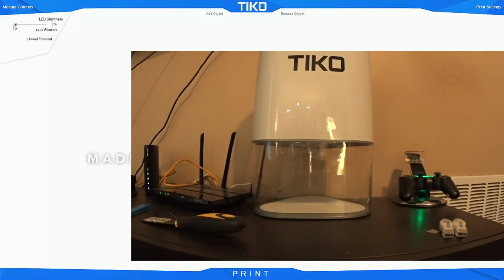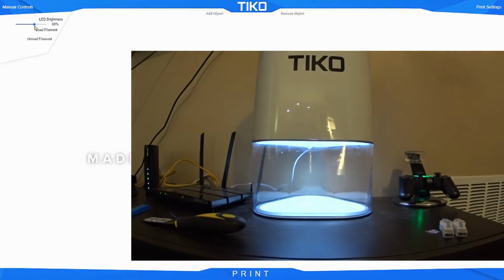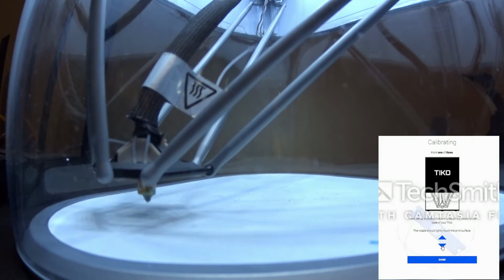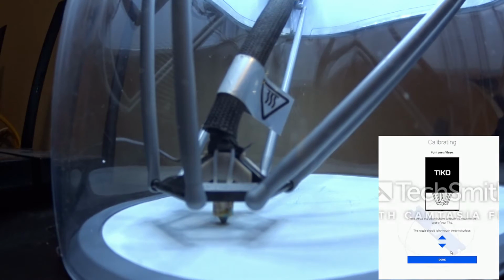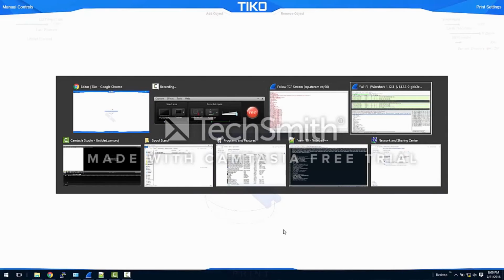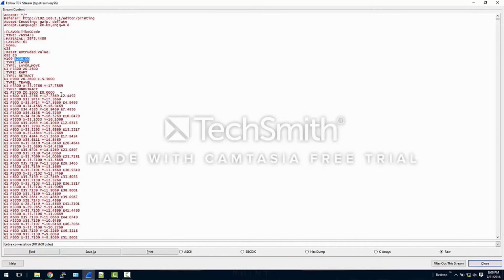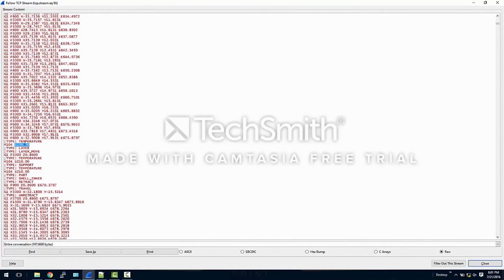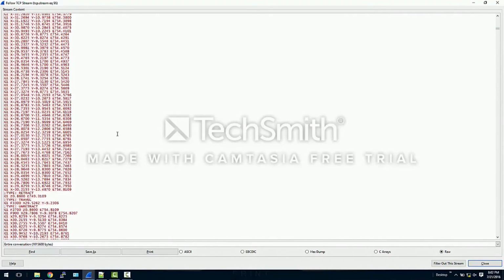Beta Early Bird - Tiko 3d Software Overview with G-Code Example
VIDEO ENDS AT ABOUT 13 MIN THIS IS NOT 27 MIN LONG.  Something happened with the export of the video.

A quick video going over the TIKO 3d WIT software that you get when directly connecting to the TIKO's access point.

Currently this is the only method of connecting to the TIKO since the TIKO is configured with a static IP address of 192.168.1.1 that we are currently unable to change.

I cover the basics of the interface as well as the auto bed leveling (i woudn't recommend using it) and the process of manually leveling the bed.

Lightworks is what I used to edit the videos and create the picture in picture and added some weird things to the audio.

Gcode link that I grabbed from Wireshark since we can now use custom slicers.

I will be trying to dial in SS3D setting or even Cura to work with the Tiko as well.  I will be uploading more print videos here soon. and trying different brands of filament.